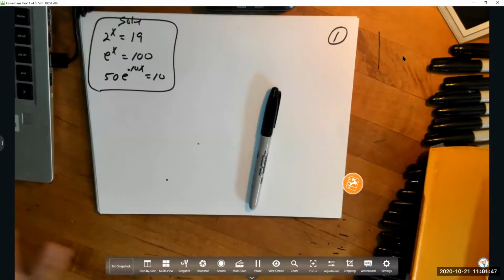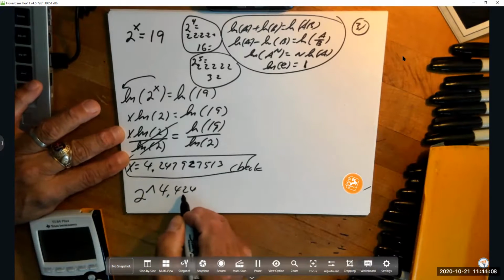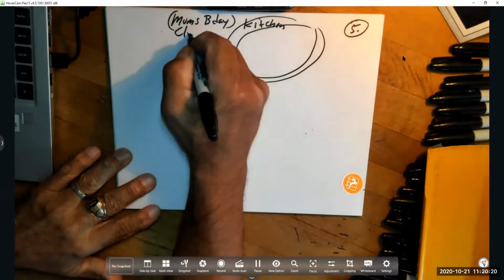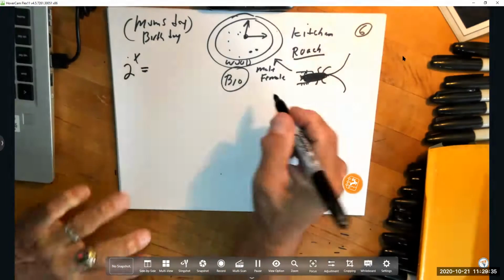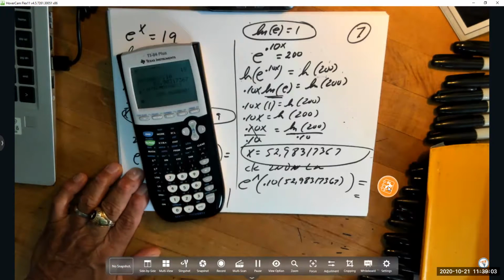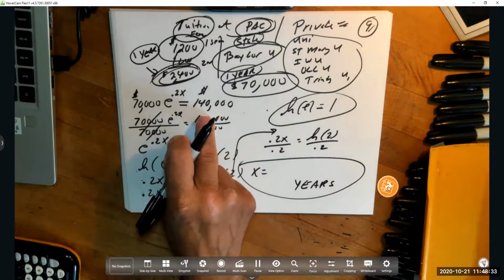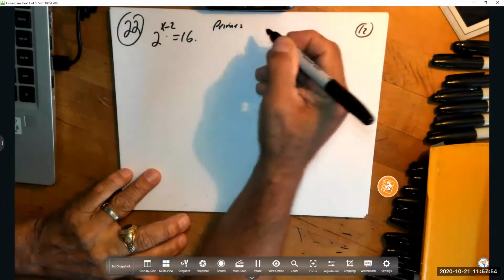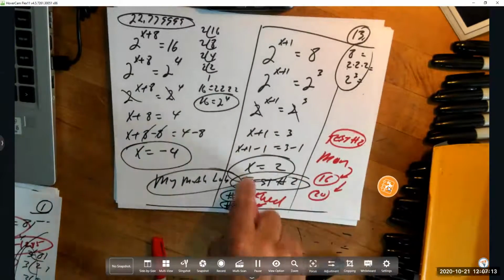Oct. 21, 2020 College Algebra